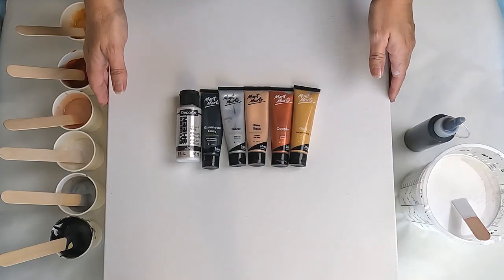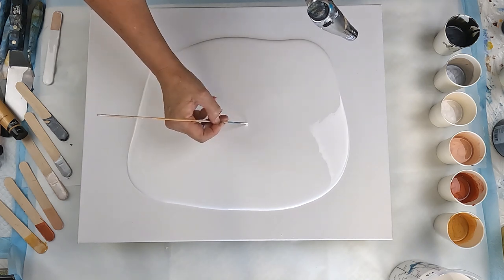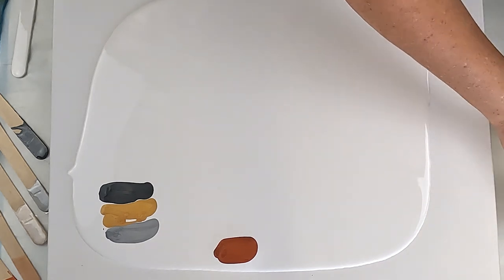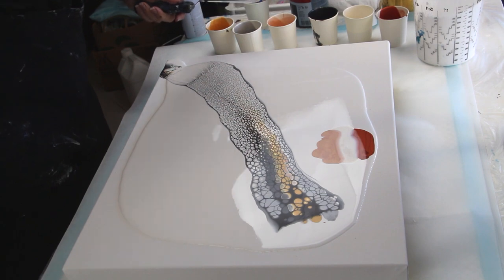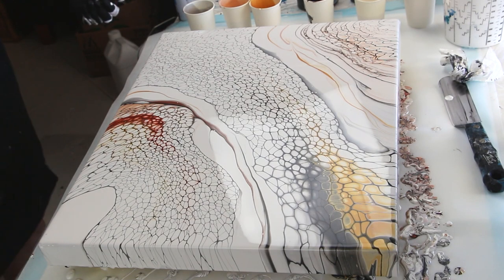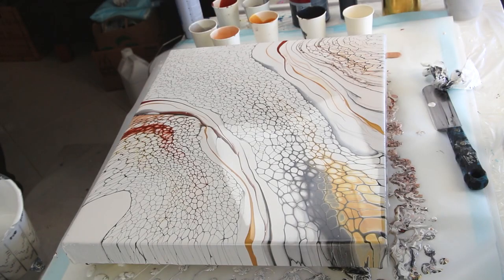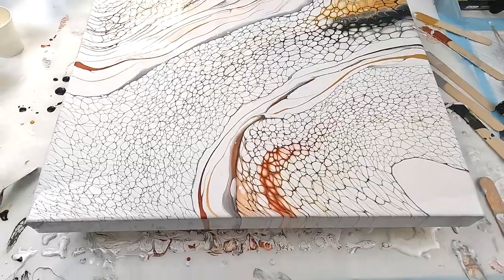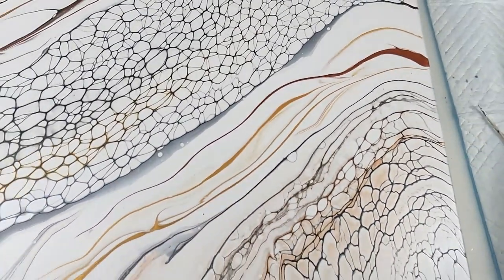Black LACING Through Metallics - Acrylic Pour Swipe Technique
Today I decided to give the Black lacing a go using the Mont Marte Metallics.
I hadn't had a lot of success using the black but tried a little sample and was confident that I was going to get some good lacing.
The lacing turned out very well. I probably should have laid down more colour though as it didn't spread very far and what was left tilted off a bit. The result was a very subtle piece.

If you'd like to purchase this Gold and Silver Mont Marte Paint set you can find it

Pouring Mediums I use:
Australian Floetrol

Cone Painter's Support Stands